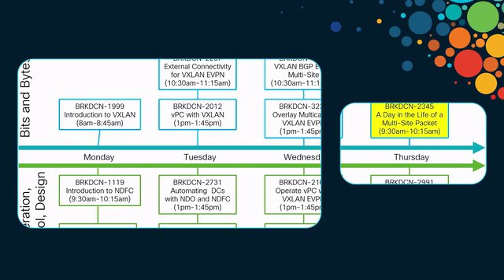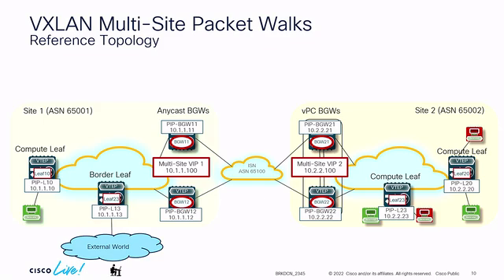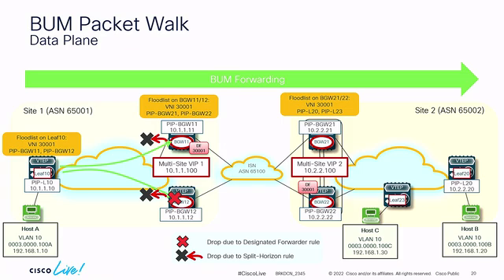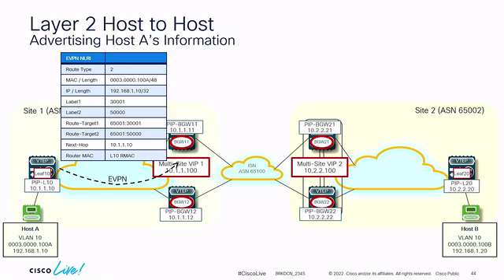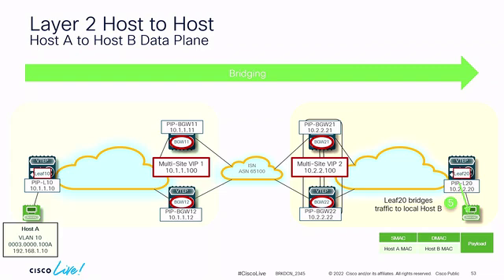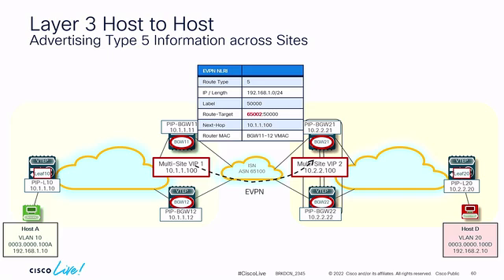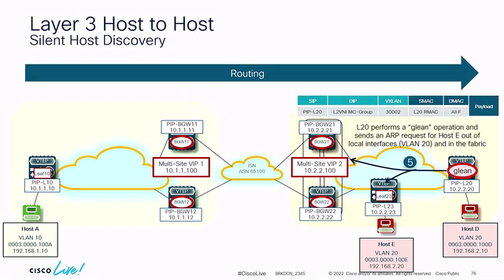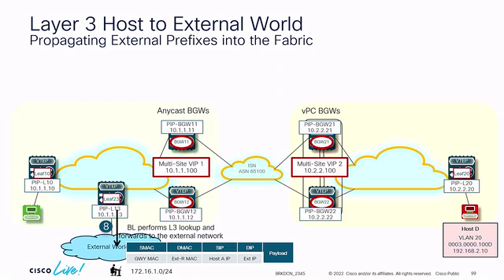007 A Day in the Life of a VXLAN EVPN Multi Site Packet BRKDCN 2345